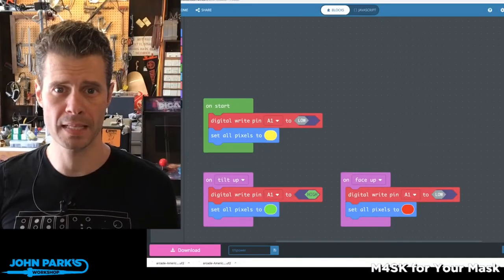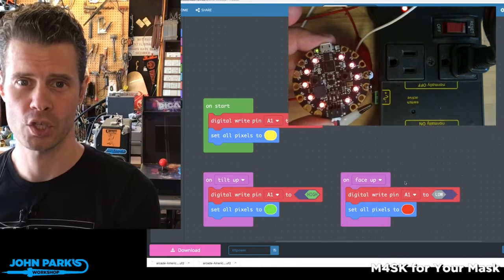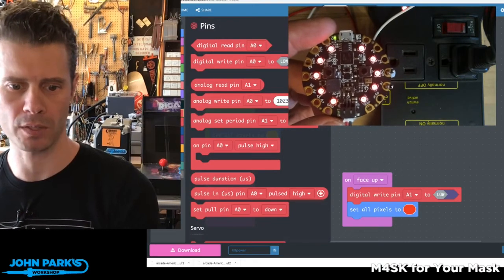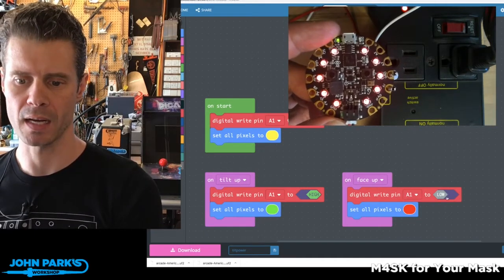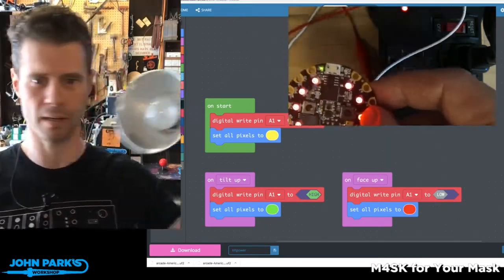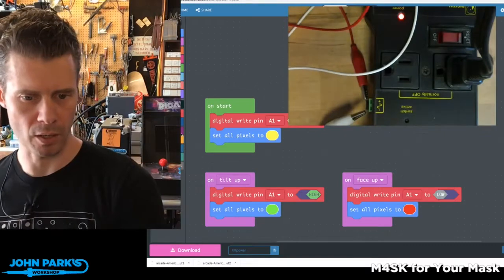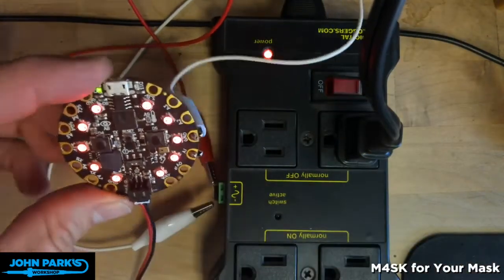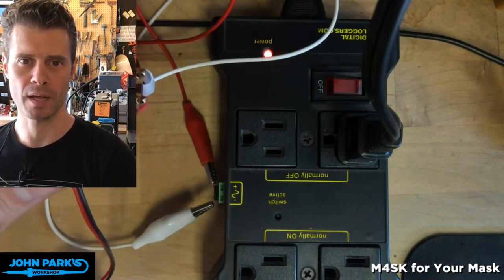MakeCode Minute: Tilt for Power @adafruit @johnedgarpark adafruit @MSMakeCode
In this week's MakeCode Minute: Tilt for Power @adafruit @johnedgarpark adafruit @MSMakeCode. Turn on a light bulb or other 120V appliance with a power relay just by tilting your Circuit Playground Express!